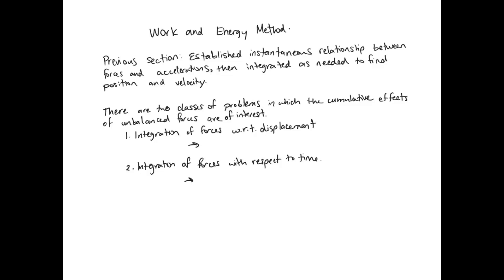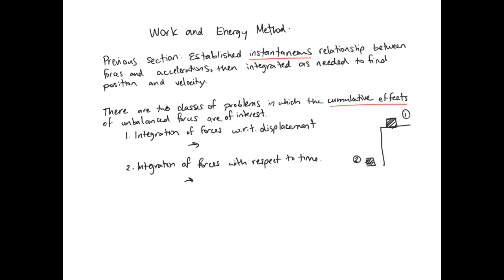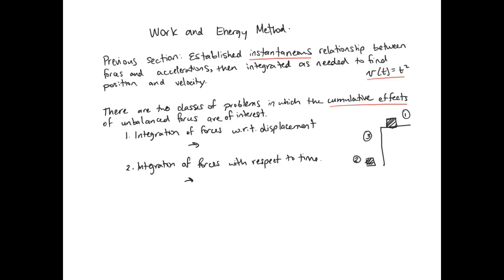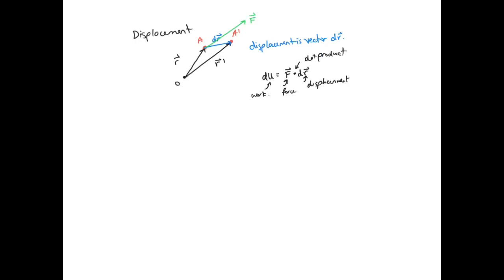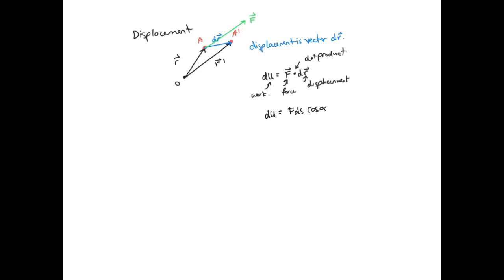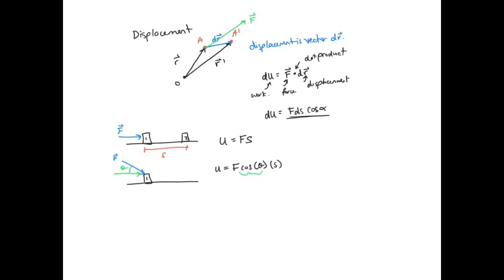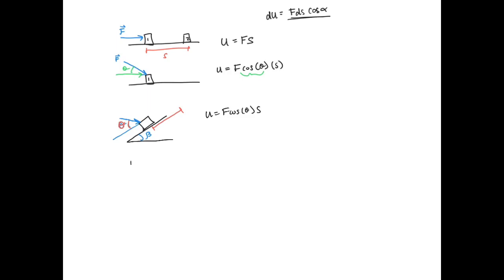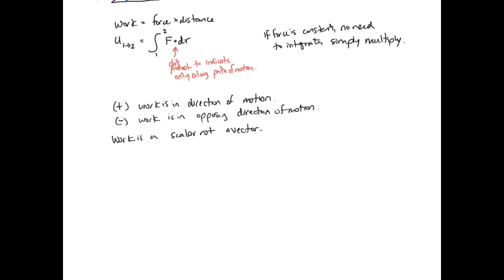11 1 Work Energy Method